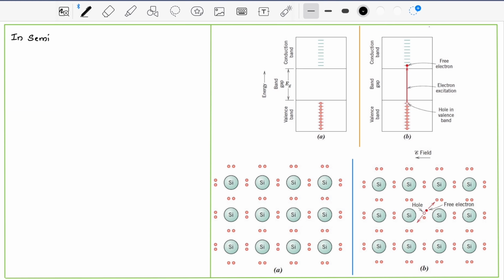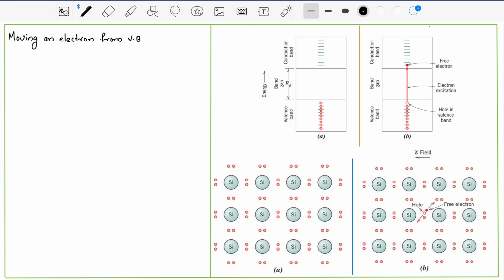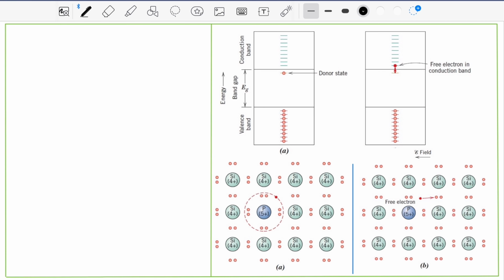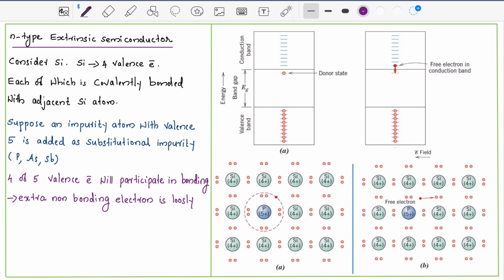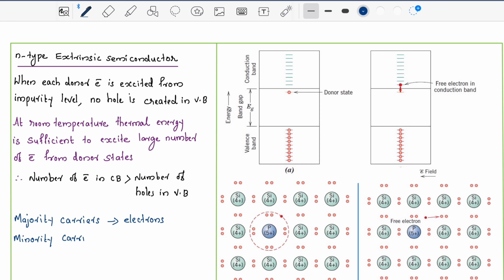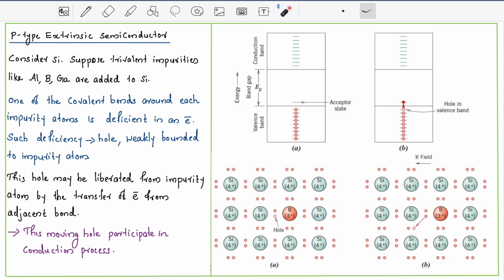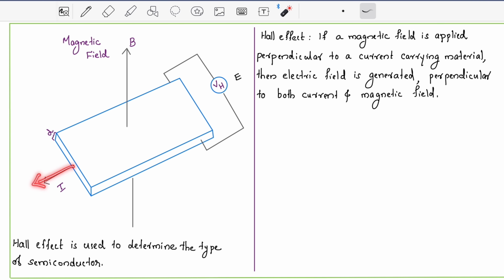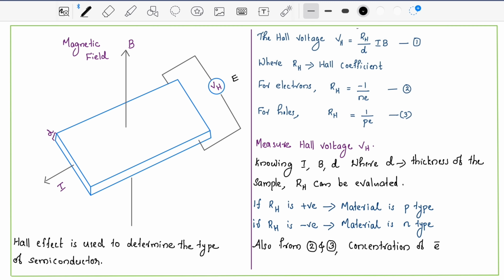Semiconductors and doping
FYUGP Physics. Kerala University.